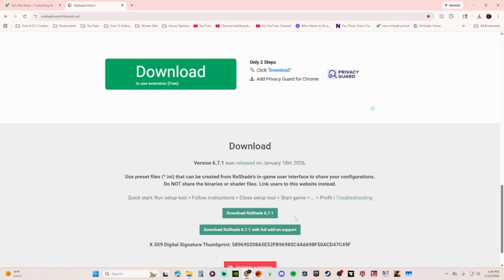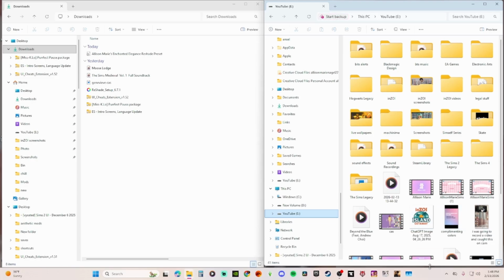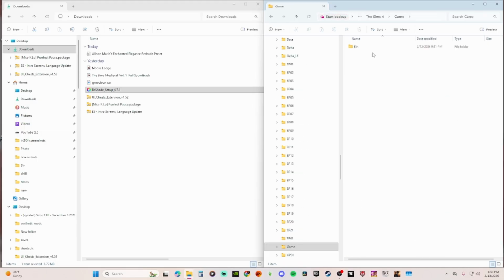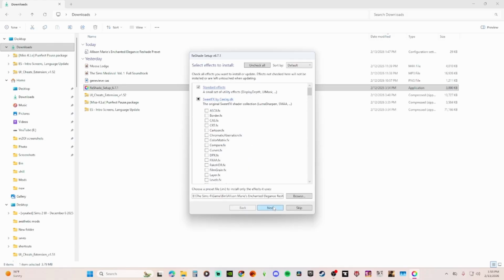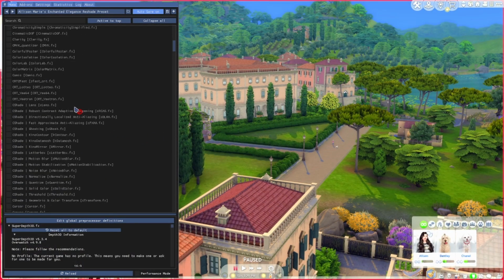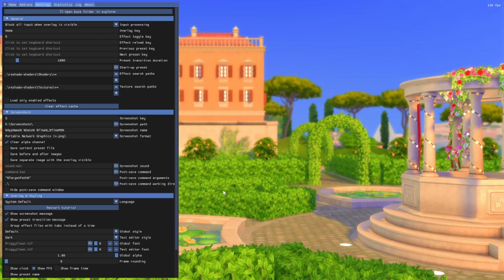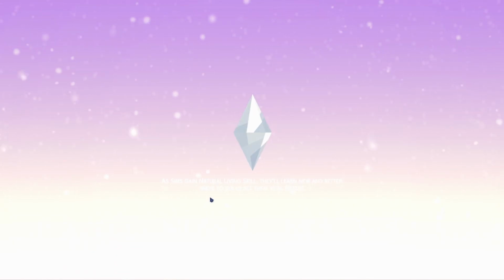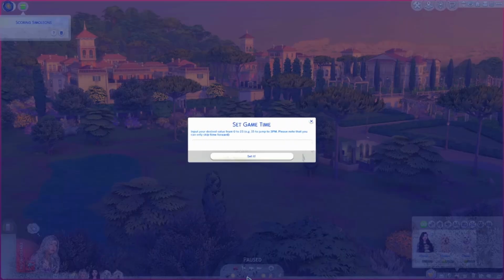HOW TO INSTALL RESHADE FOR THE SIMS 4 2026 | My *NEW* ENCHANTED ELEGANCE Reshade Preset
I'm a 22-year-old college student who likes playing games. Videos go up at midnight eastern.

All videos will go out at midnight EST

PC Specs
Processor: i7-9700f
Graphics Card: RTX 2070 Super
RAM: 32GB 3200MHz
HDD: 500GB HDD (Windows)
HDD#2: 1TB HDD (Sims)
SSD: 1TB M.2 Samsung 970 EVO Pro SSD (Recording/YouTube)

Webcam: Logitech 4k Pro Webcam (the one with the ring light)
Main Monitor: 32-inch 144Hz MSI Optix G32 Series 165Hz Free Sync Monitor
Secondary Monitor: 27-inch Alienware AW2521HF 240Hz Free Sync Monitor
Keyboard: Corsair K70 RGB mk.2 Mechanical Gaming Keyboard
Mouse: Logitech G502 Hero
Microphone: Shure MV7
Gaming Chair: Evil Genius Secret Lab TITAN 2020
Headphones: Logitech G733 Bluetooth Headphones

Editing: Davinci Resolve
Thumbnails: Canva

Gallery ID
AllisonMarieSims

AllisonMarie13